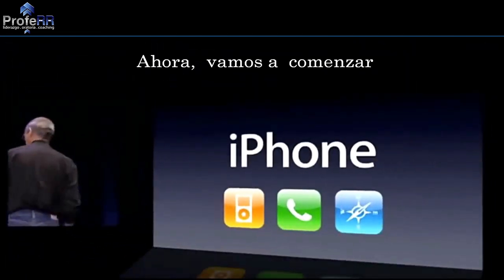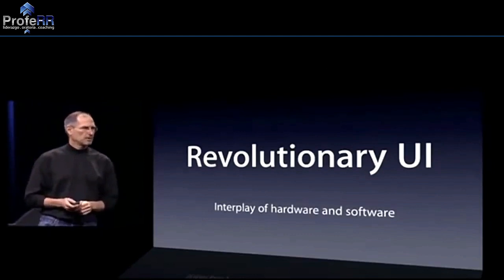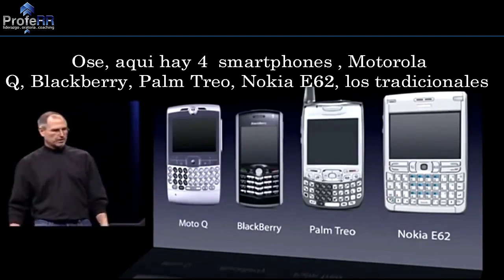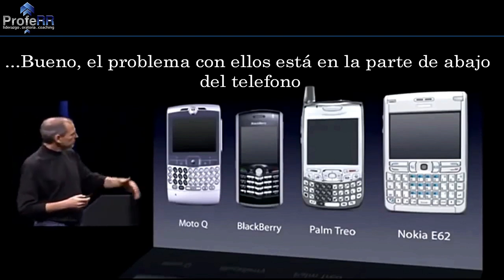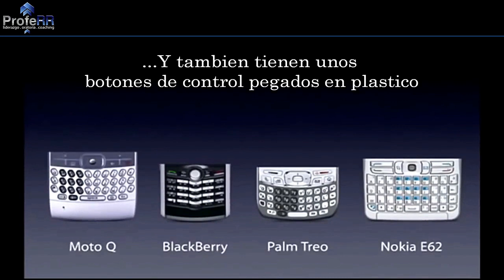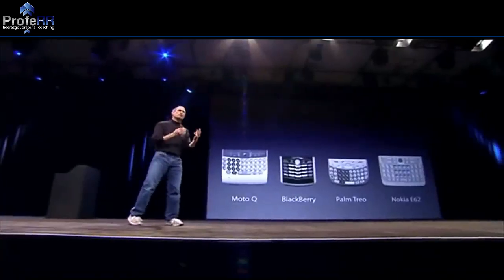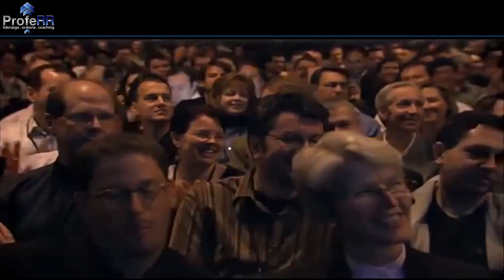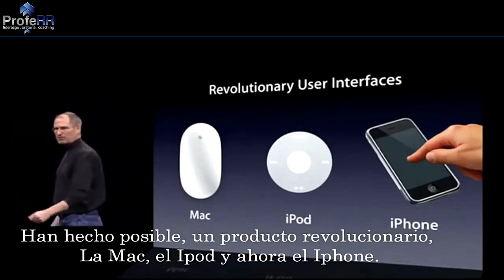Presentación del Iphone por Steve Jobs